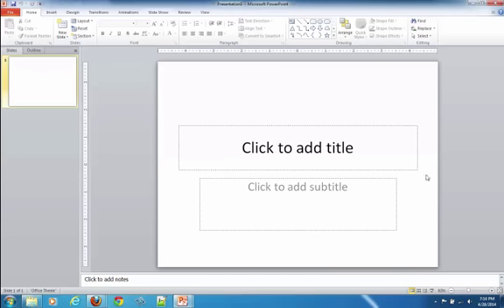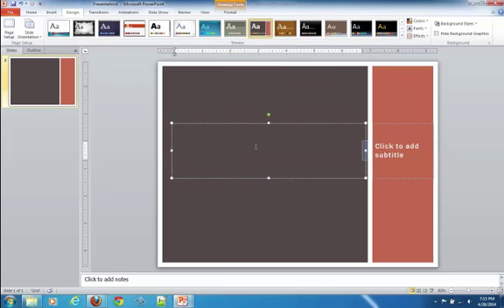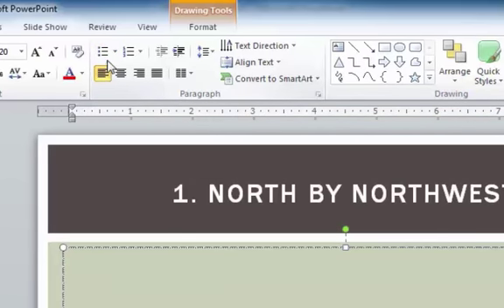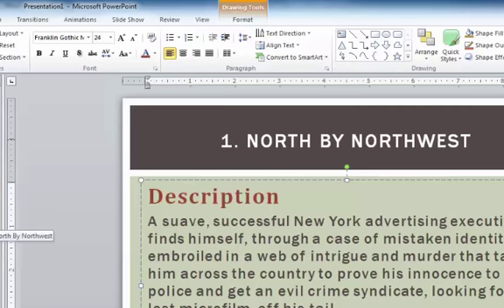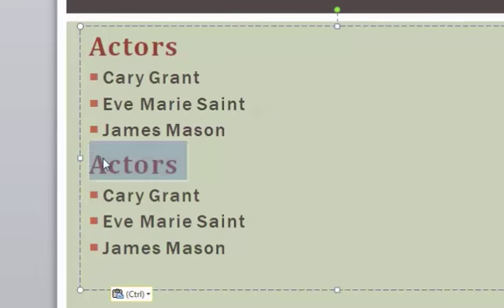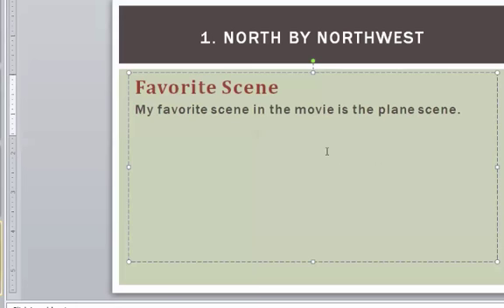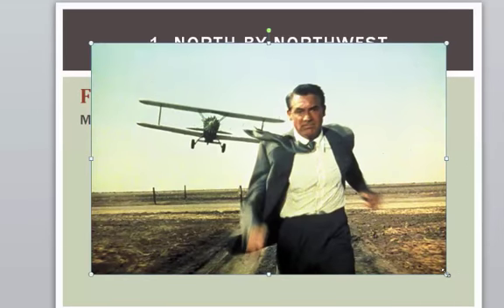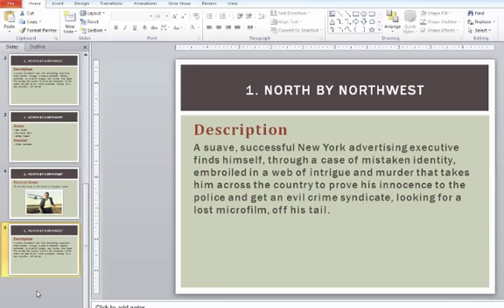PP04_MoviesPt1_Sp14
Intro to PowerPoint using favorite movies.